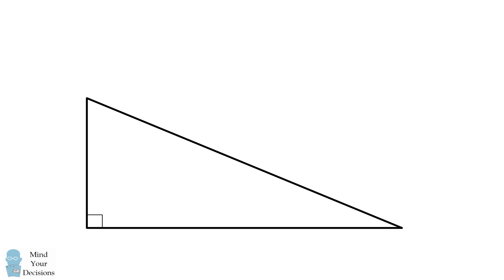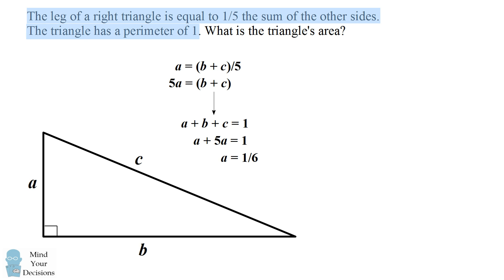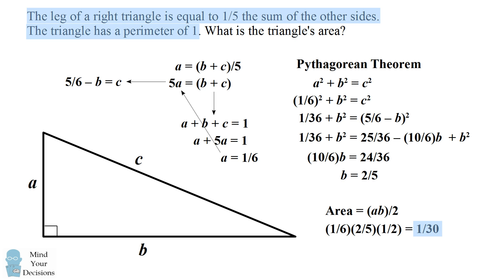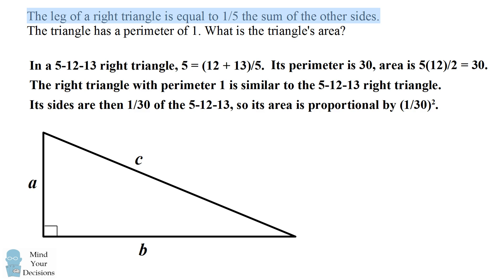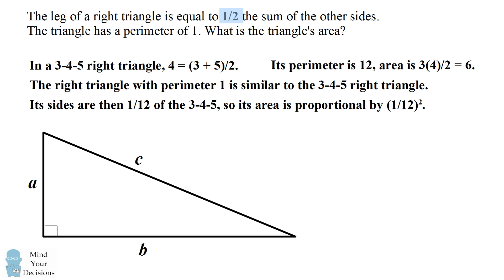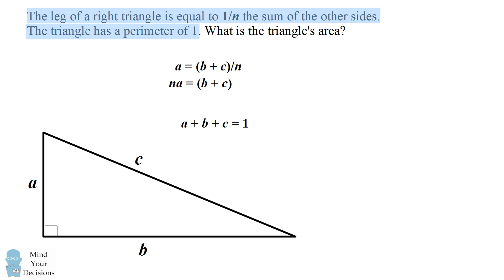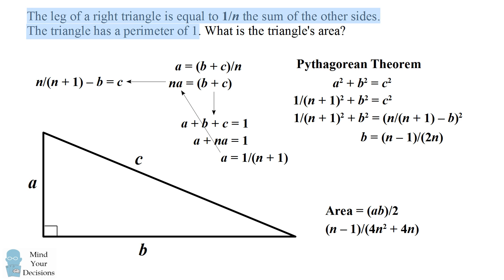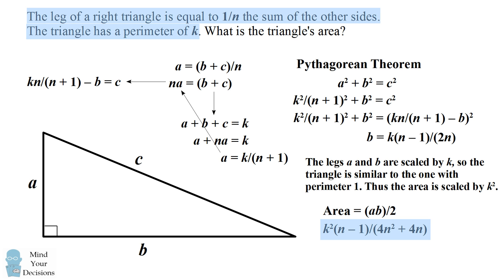Competition Math Shortcut: Solve For This Special Triangle's Area In Seconds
The leg of a right triangle is equal to 1/5 the sum of the other sides. The triangle has a perimeter of 1. What is its area?

Source: I received a similar problem, from a New York competition, by email from a math teacher Jake.

Thanks to all patrons! Special thanks to:
Kyle
Shrihari Puranik
Marlon Forbes

My Books